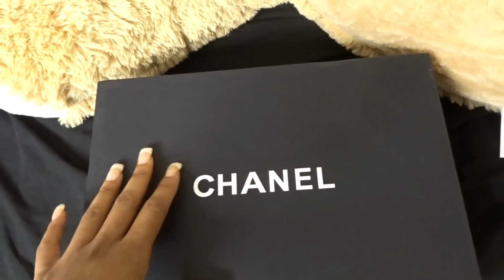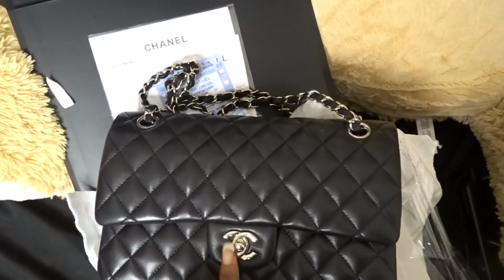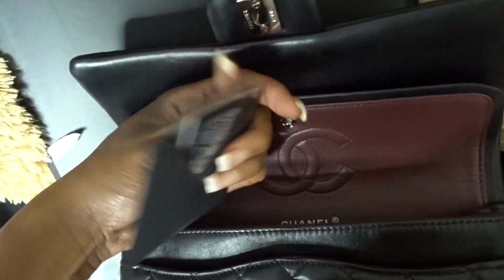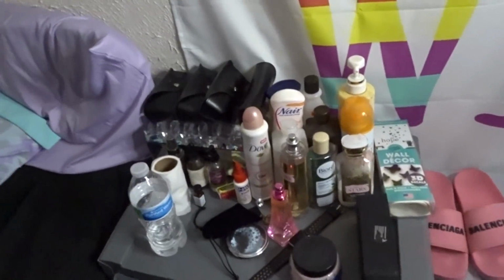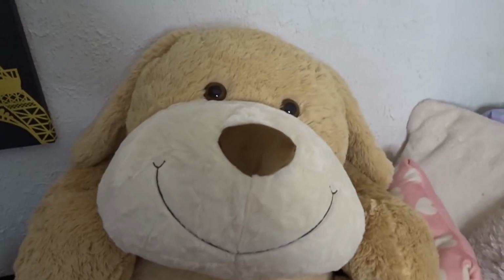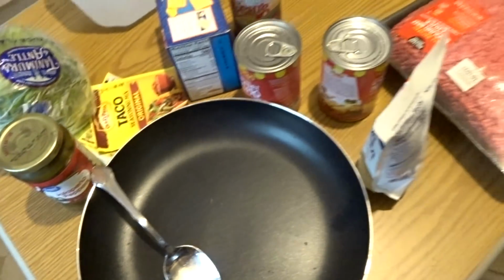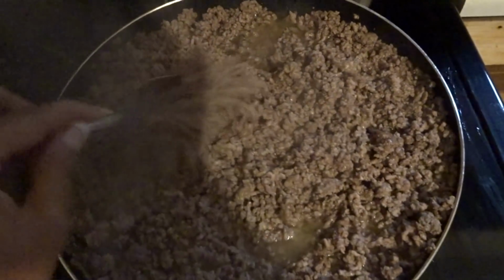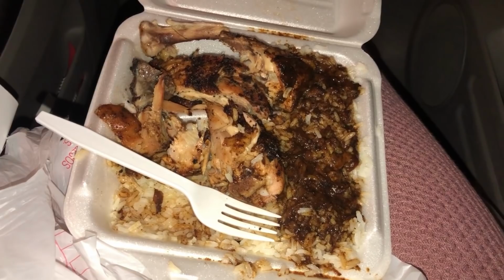VLOG | COOK W/ ME, SESSION, DATE NIGHT, NEW CHANEL BAG ft. Ustarbiz.ru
FOR ORDER MORE THAN 200USD